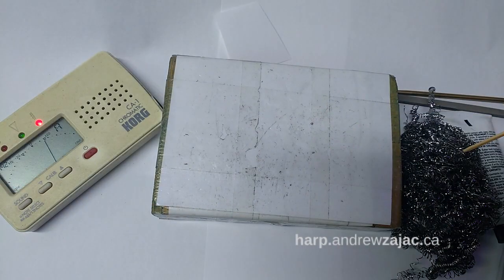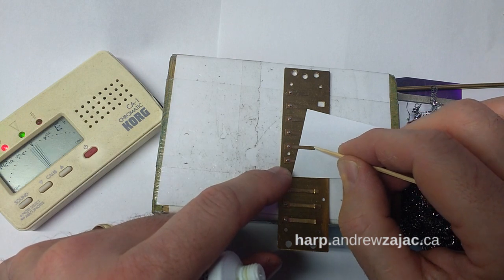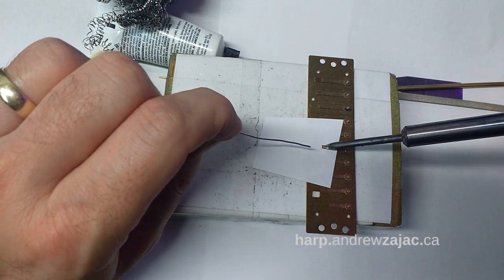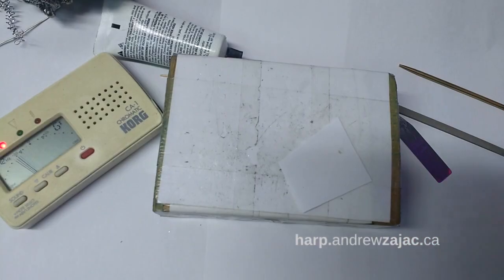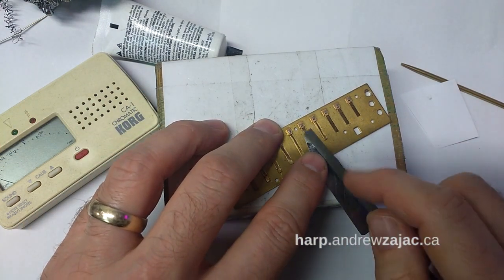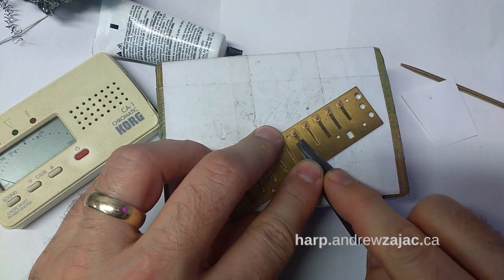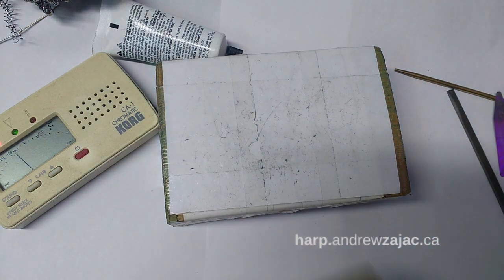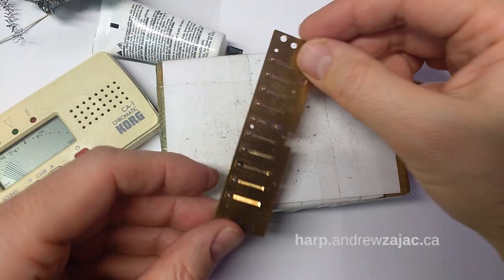Using solder to lower the pitch of a reed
This video only covers one technique - adding solder to the tip of a reed.  As a rule, you can lower the pitch of a reed by five semitones and you can raise it by two.  You can go much further but you will run into problems with response and technique if you do.

Take material off the tip to raise the the pitch of a note.  Take material off the base or add material to the tip to lower the pitch.

If lowering more than a semitone, maybe it's best to add weight for most of the drop in pitch?  Here I drop the pitch one full tone.  In the process, I drop the pitch much further down and then tune it back up.